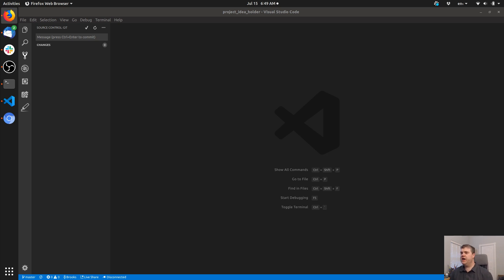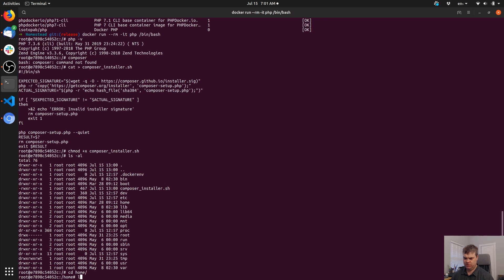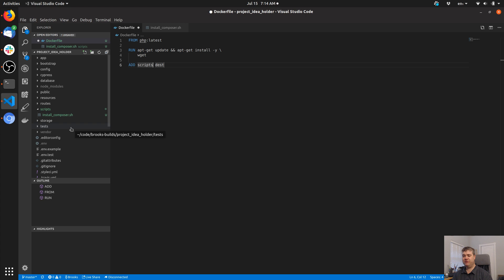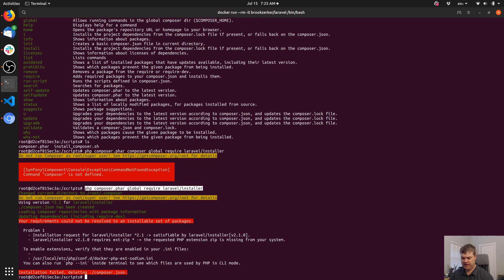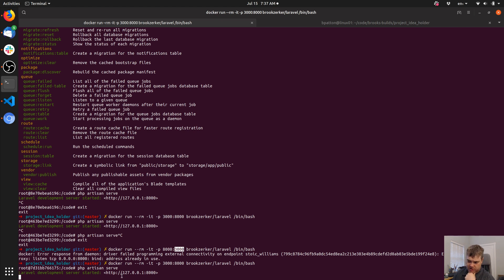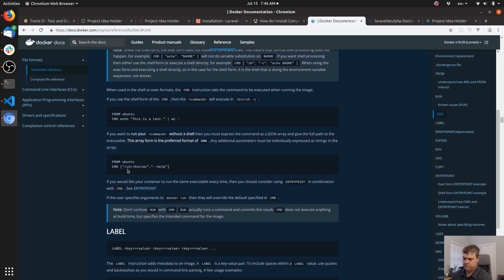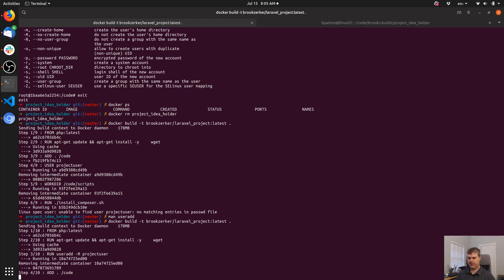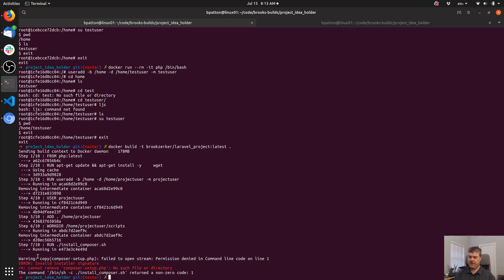Making a project idea holder with PHP, Laravel, and Vue.js part 9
We started setting up Docker to run the application in. We are successful, but finished attempting to secure docker by using a non-root user.

Links